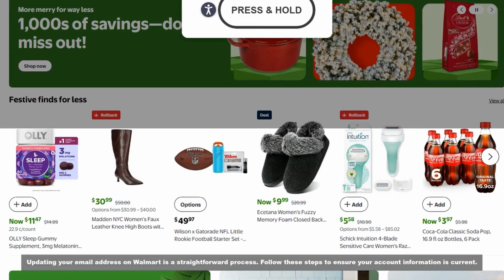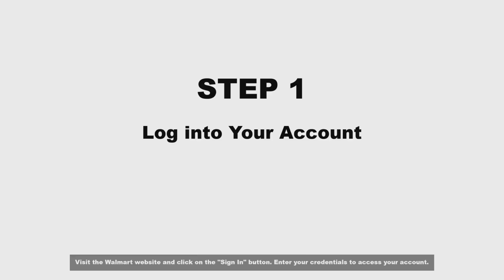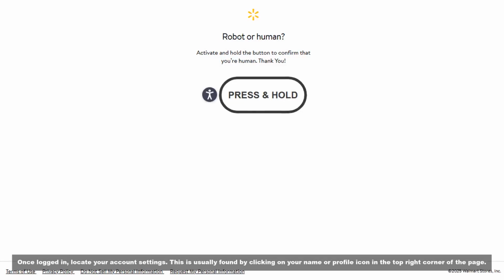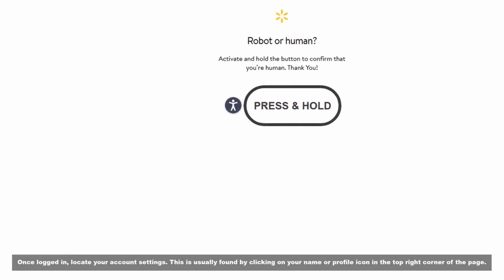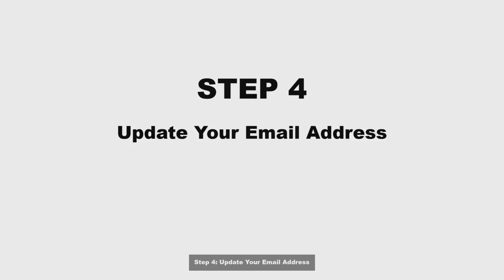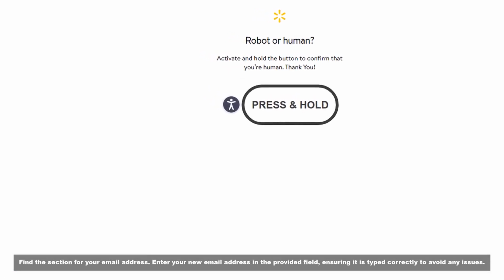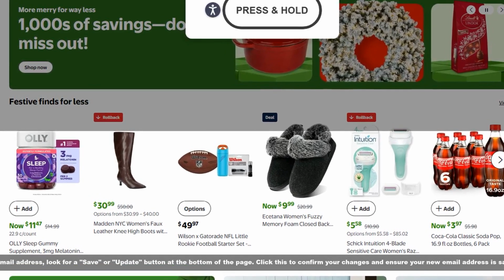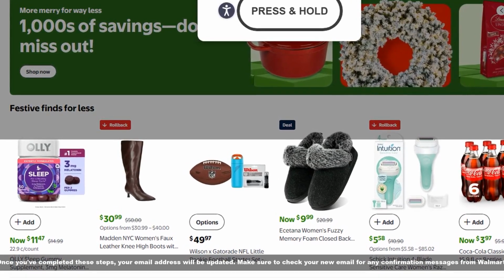How To Update Email Address On Walmart 2025 (2026)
Whether you're changing your email for security reasons or simply want to keep your account information current, this guide will walk you through the steps.